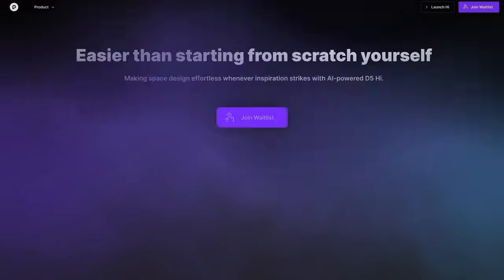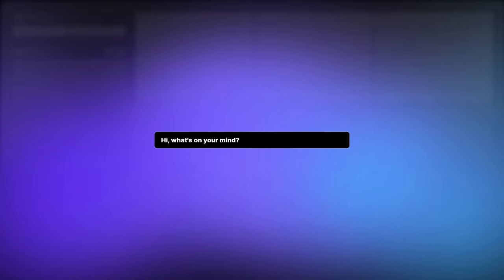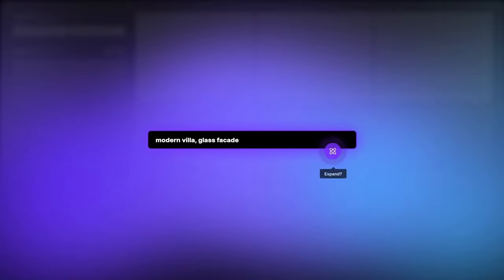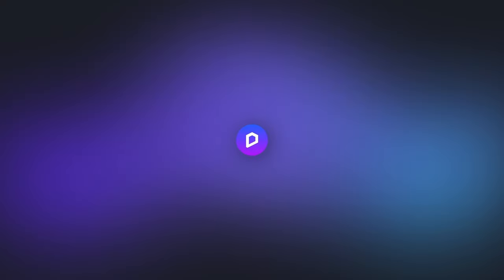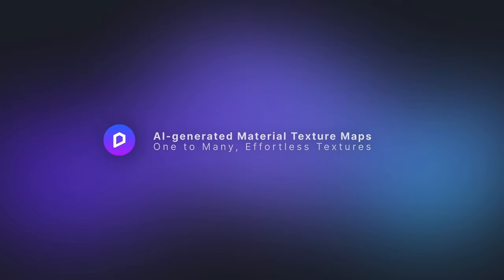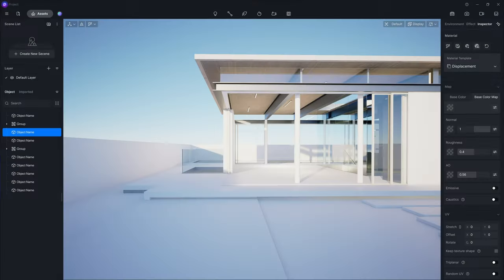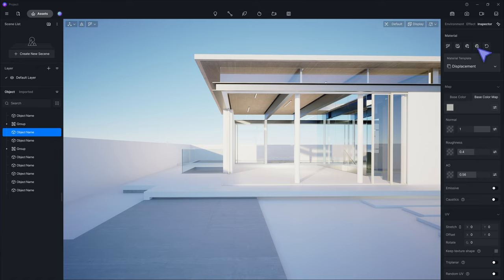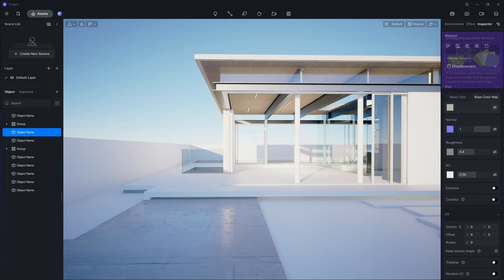AI Architecture Rendering | Explore how fast this AI animates your architectural designs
🔗In this video, we'll show how to animate your spatial design inspirations with AI capabilities of D5 Render, including:
- D5 Hi: an effortless AI spatial design concept generation tool.
- AI Atmosphere Match: a one-click environmental setting tool that creates environments and post-production effects from reference images.
- AI-generated Material Texture Maps: a one-click material texture map generation tool, which automatically generates AO, Normal, Roughness, and Height maps from a diffuse map.